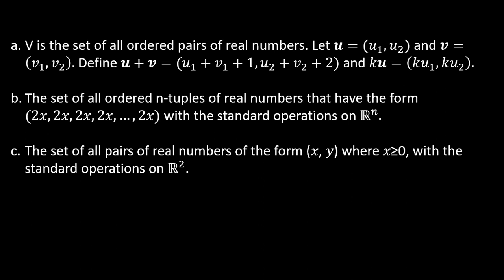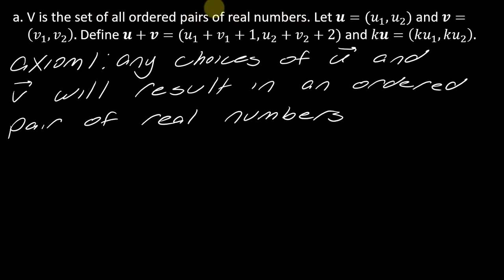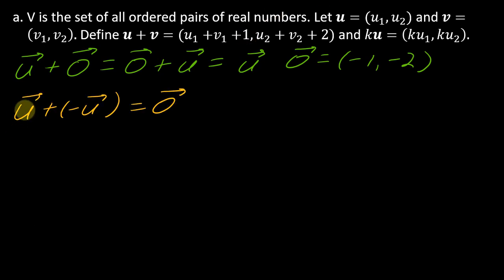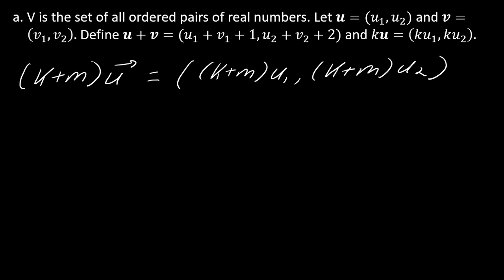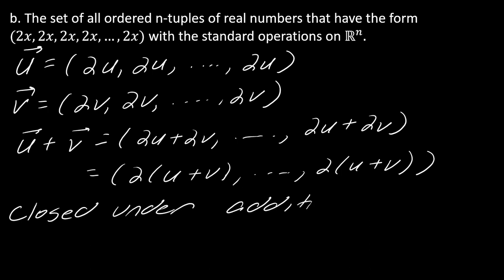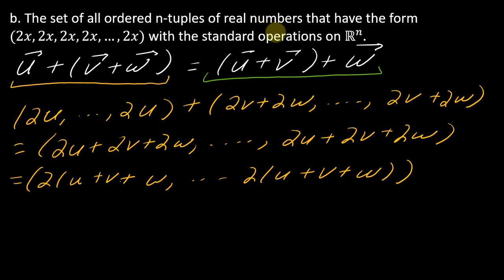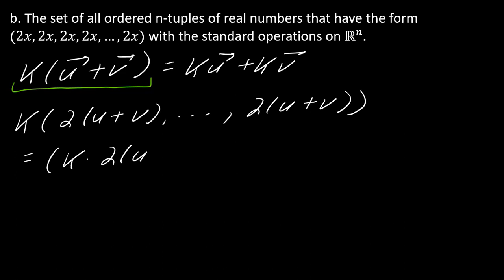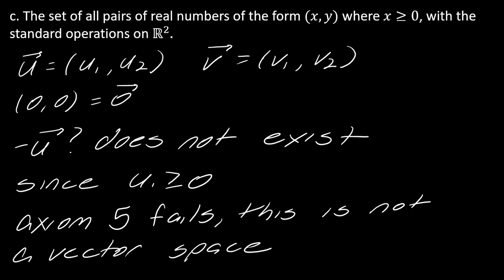Examples: Determining if a Set is a Vector Space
Determining whether a set with given operations is a vector space, including a tricky case with nonstandard addition.

Chapters:
0:00 Intro
2:28 Example a: nonstandard-operation ordered pairs
15:12 Example b: n-tuples of the form (2x, ..., 2x)
27:01 Example c: pairs (x, y) with x ≥ 0